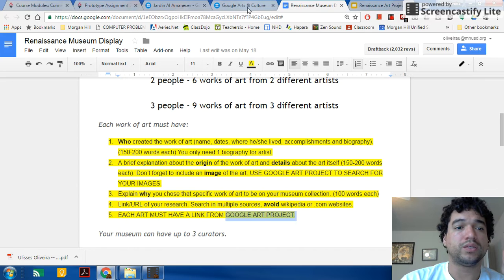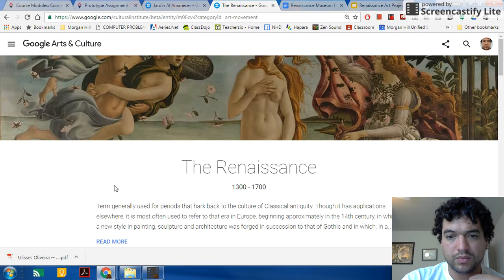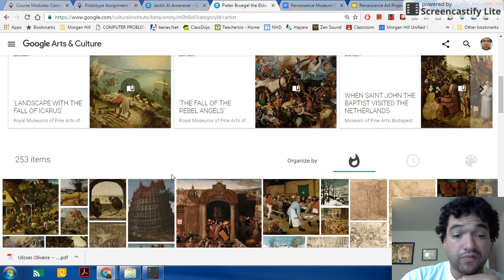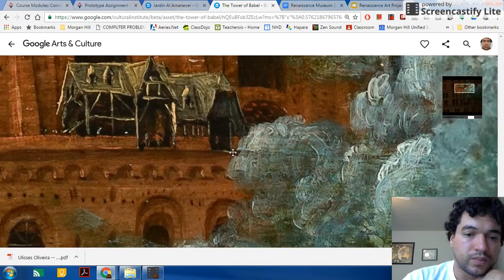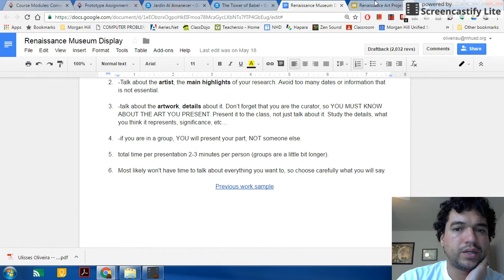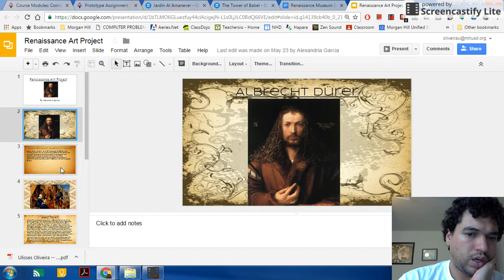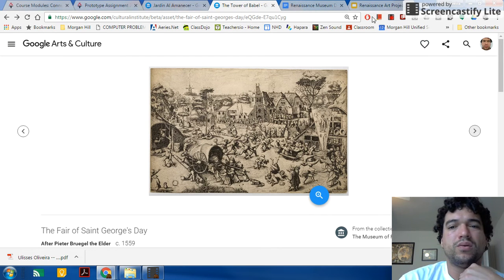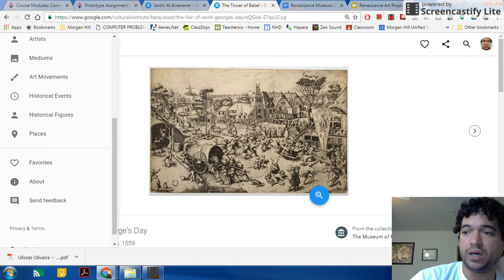Dec 13, 2016 11:42 AM